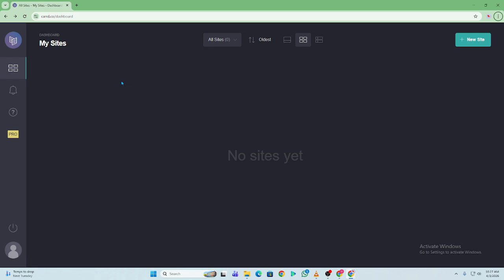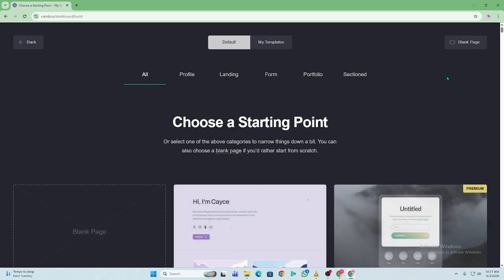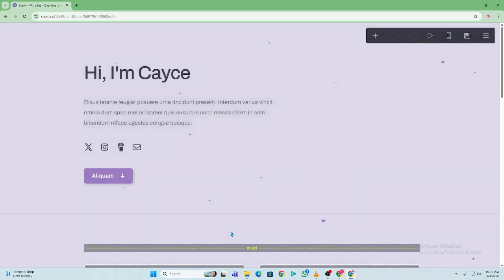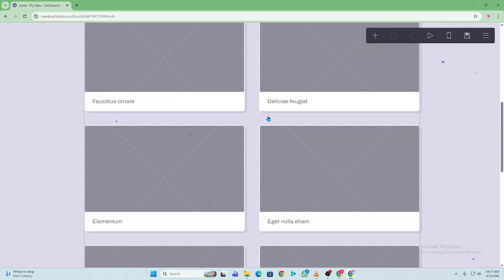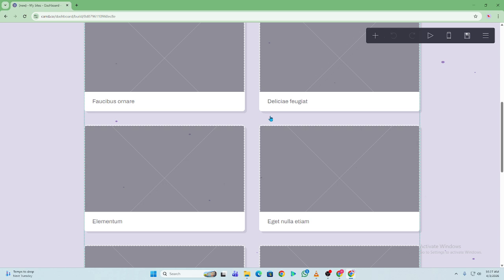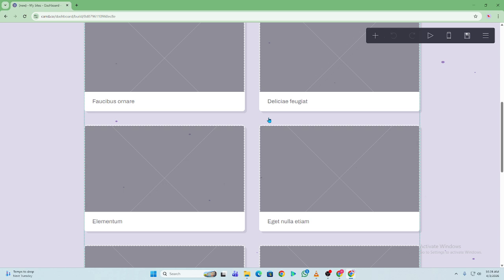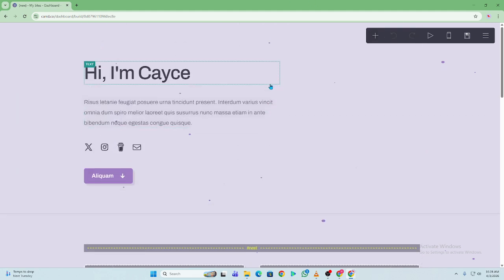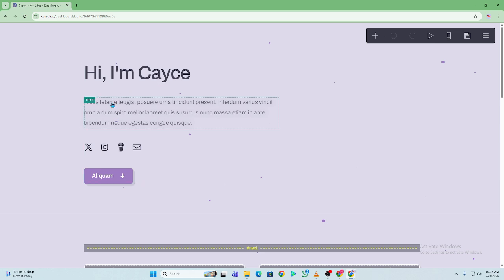How to use Carrd for beginners full guide 2026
New to Carrd? 🌐 In this full guide, I’ll show beginners how to use Carrd step by step to create simple and professional websites quickly. Perfect for freelancers, small business owners, and anyone who wants to build an online presence easily.

In this video, you’ll learn:

How to create a Carrd account
Navigate the Carrd dashboard
Build your first website from scratch
Customize templates and design elements
Tips to publish your site and make it live

Follow these steps and start creating your first Carrd website today!